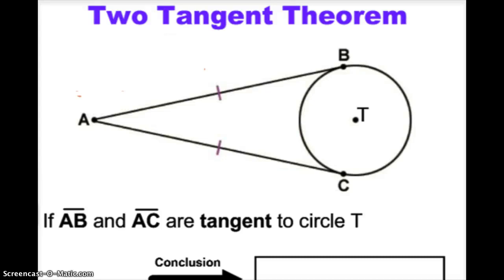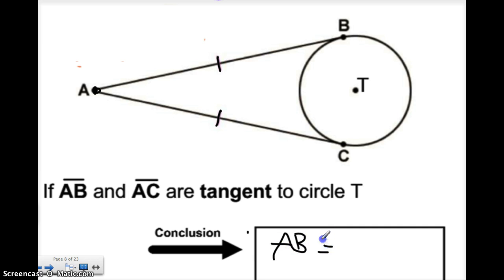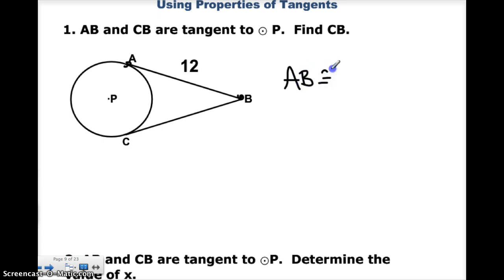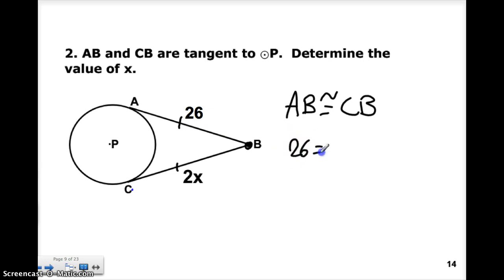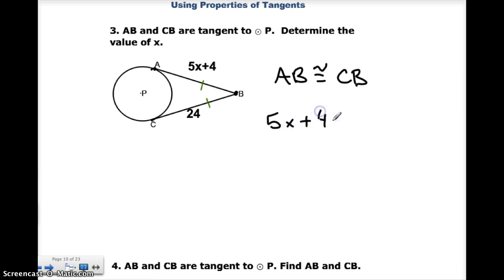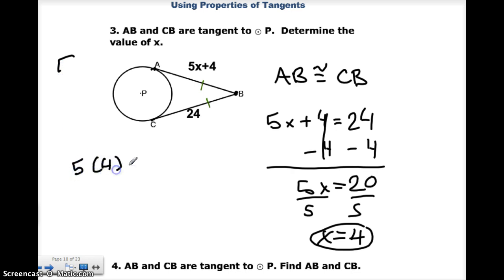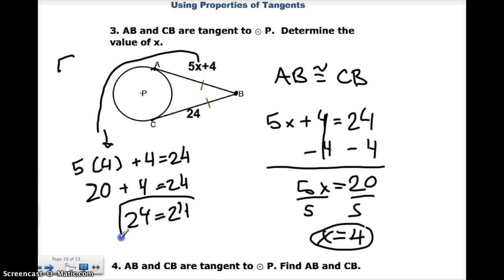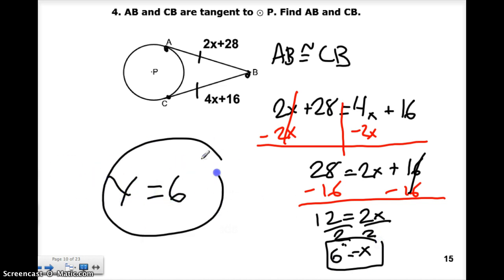Lesson 3 - Two Tangent Theorem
Your mom loves the Two Tangent Theorem